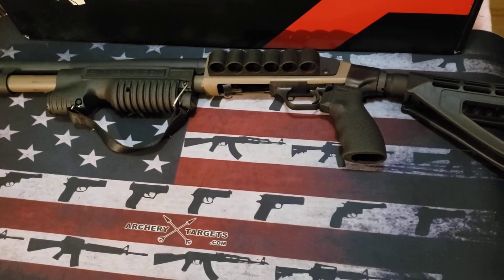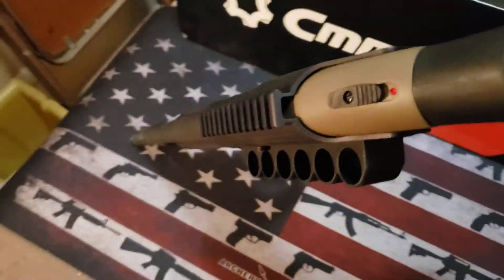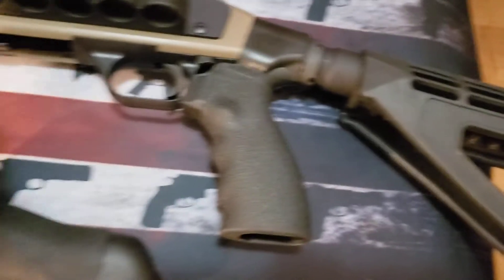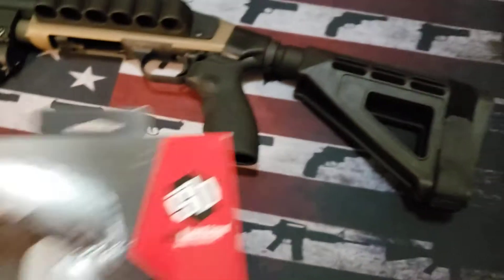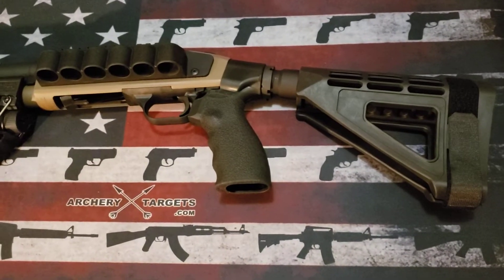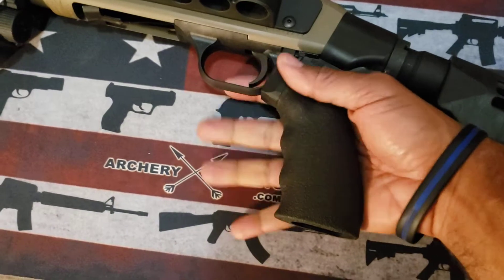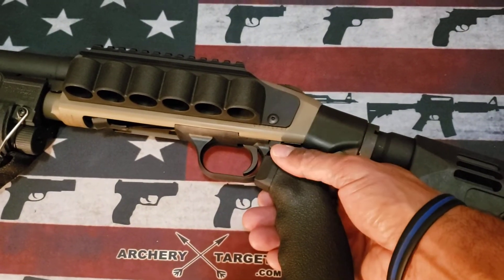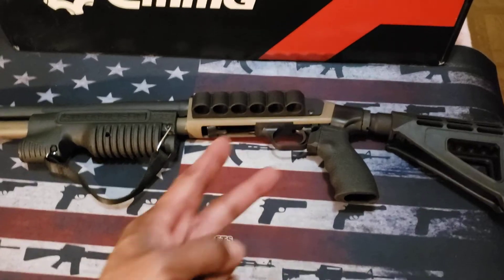Overview of the SB Tactical 590-sbm4 Brace